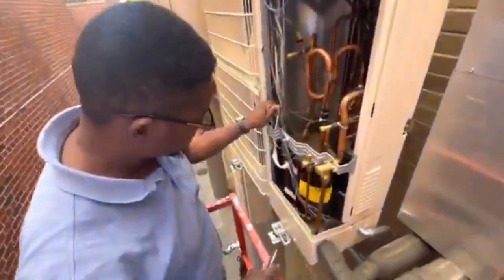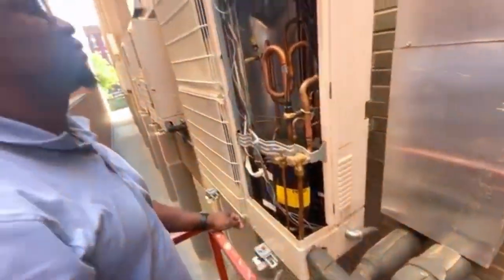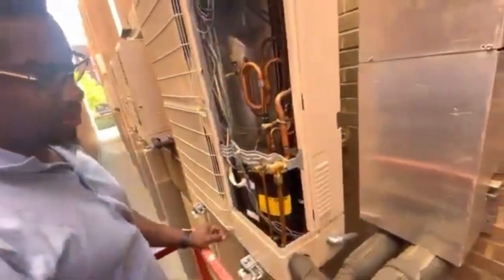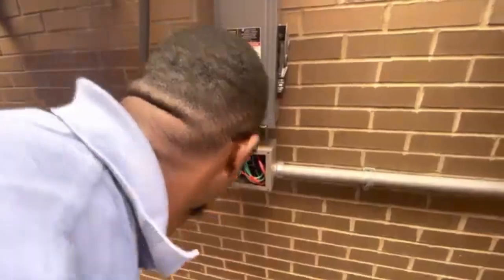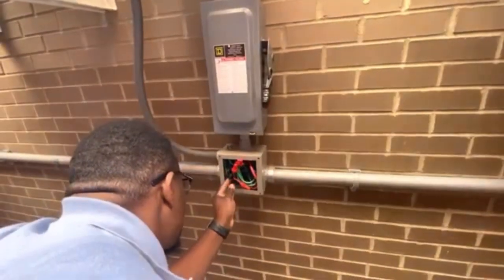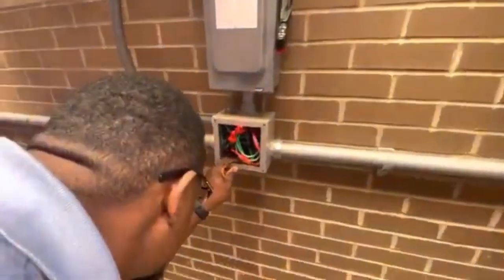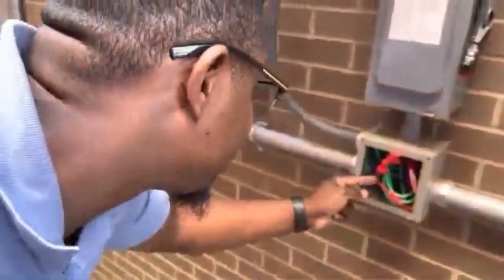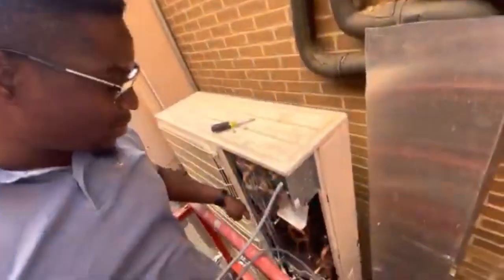Why we need Heat Pump Certifications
In 2021 Tauris Tech was asked to repair eight heat pumps that had been installed in the gymnasium of a school.  Not only was it improperly wired, the condensers were hung 30 feet in the air, requiring the use of a scissor lift any time they needed to be repaired.  After we got the units working we discovered the installer used mini condensate pumps on the 3 ton air handlers, according to the engineers specifications, which leaked immediately and destroyed the control boards in the outdoor condensers.  Still don't agree that anyone installing heat pumps needs to be properly trained and certified?  What if I told you it cost NYC almost a half million dollars to install eight, 36,000 btu heat pumps in a single gym and it still wasn't working after four years.